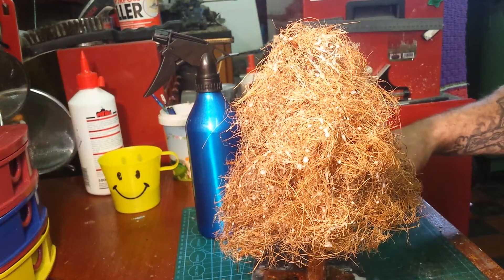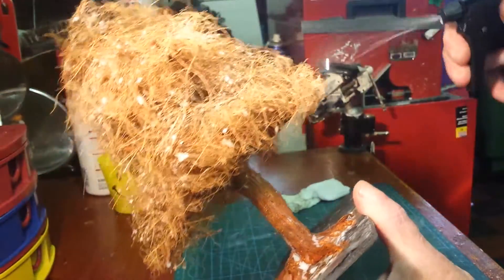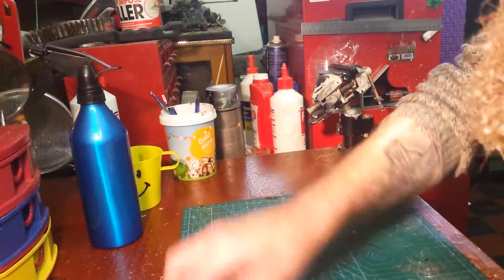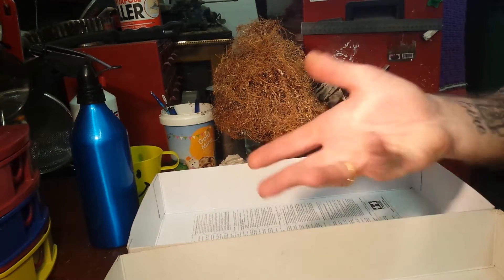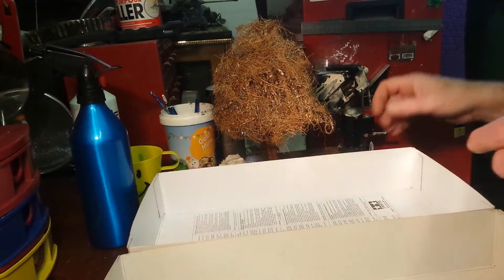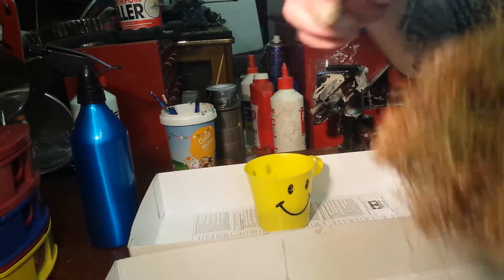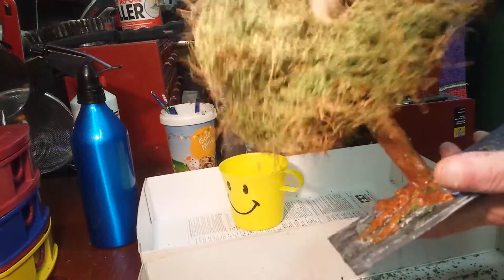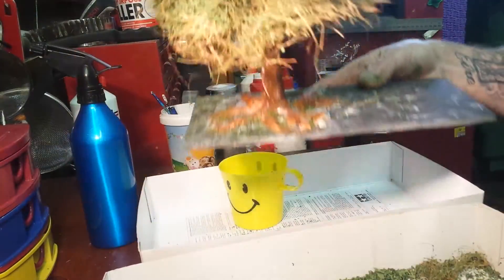Lets Make A Tree Part 6 The Final